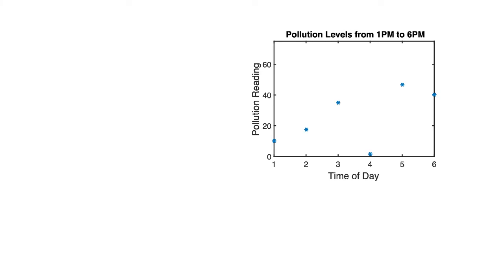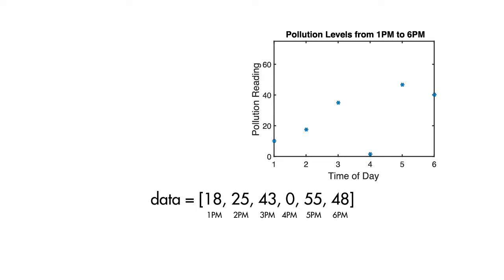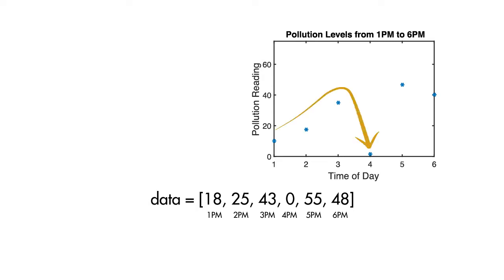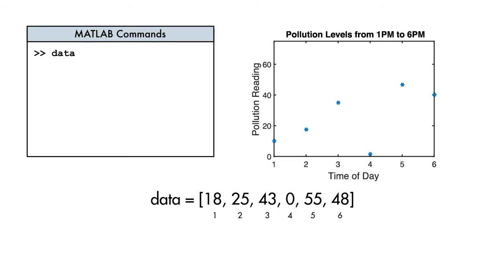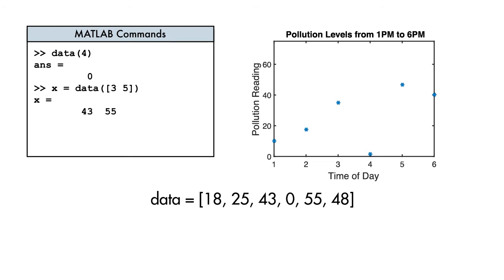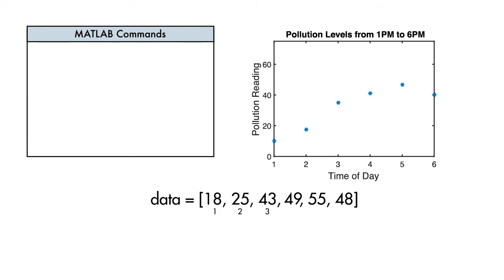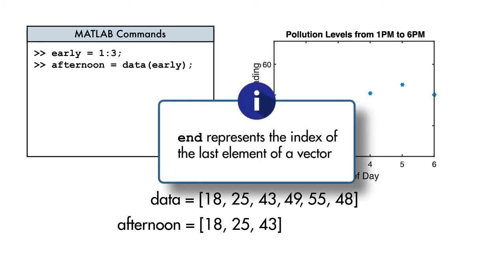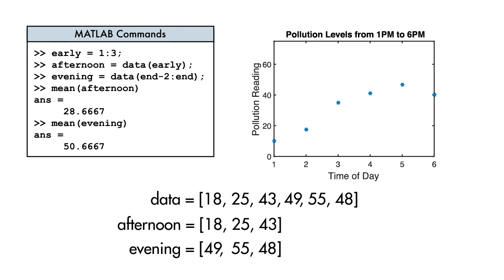Accessing Elements of a Vector Electric and Conventional Vehicles